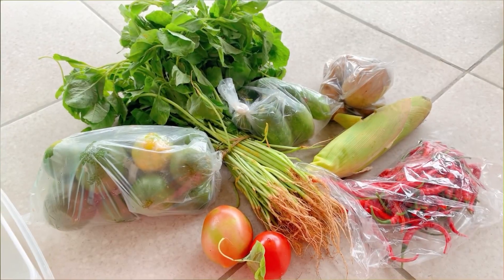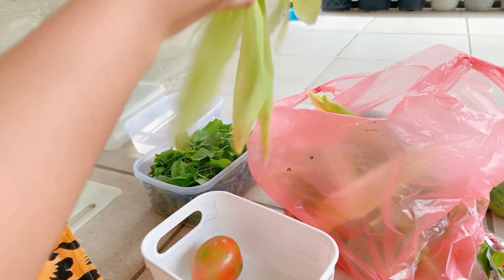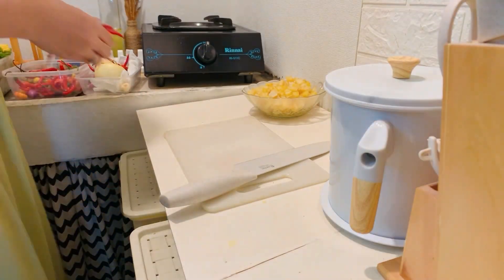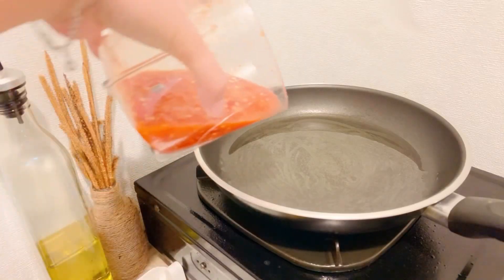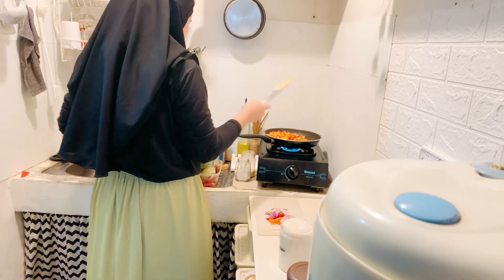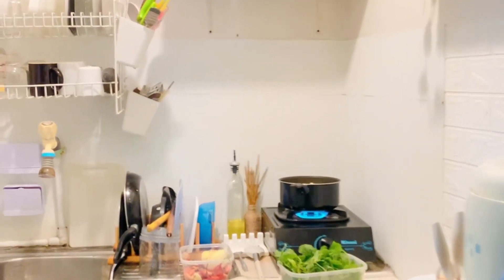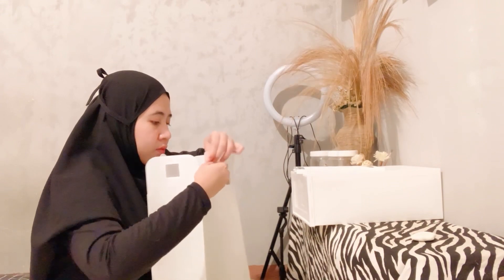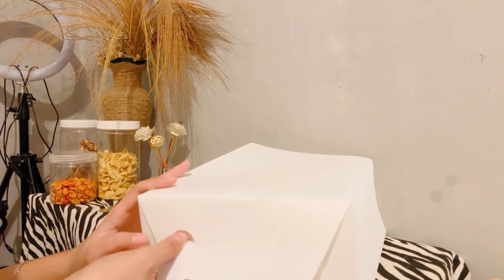KEGIATAN DIRUMAH | Misangin sayuran, Masak, Unboxing Paket Ikea, Rakit bos sepatu/sendal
Hai teman online dimana pun kalian, terima kasih sudah mampir dichannel gue🤍

Semoga bermanfaat videonya untuk pengantin baru atau pengantin lama yang tinggal dikontrakan🤍

Atau
DAPUR

Edit Thumbnail : Canva
Edit Video : Imovie, Inshot dan VN by ios
Record Video : Hp iphone XS